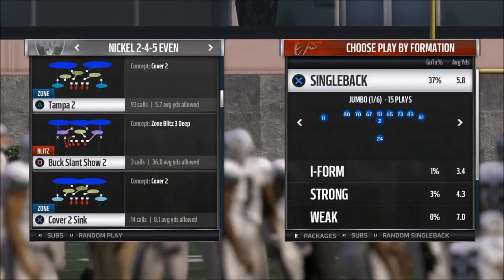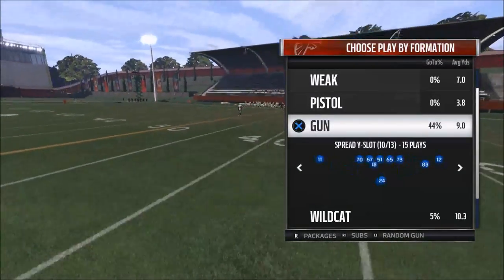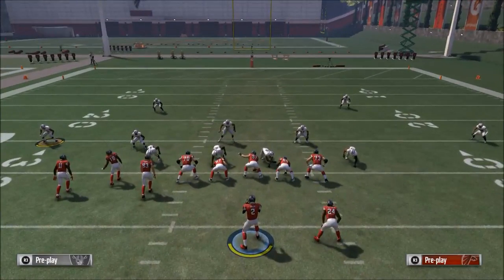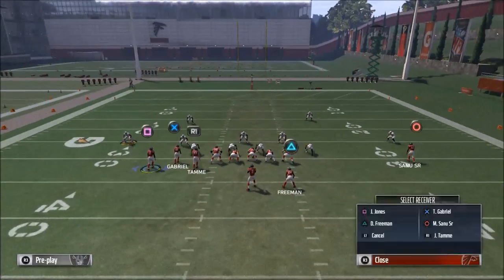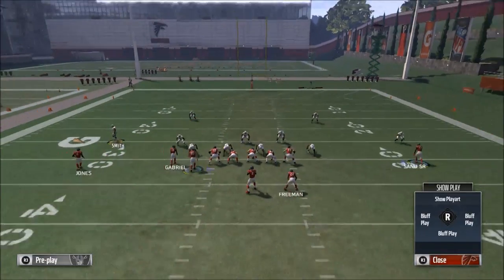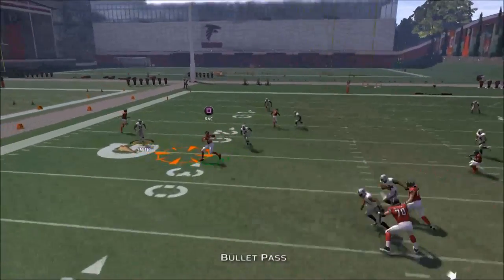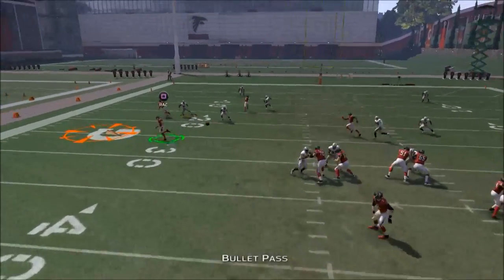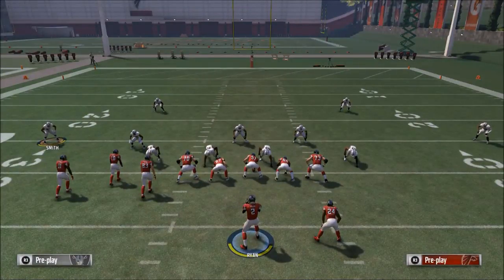Madden 18 Tips - How to Beat Cover 2 in Madden 18: 2 Critical Routes